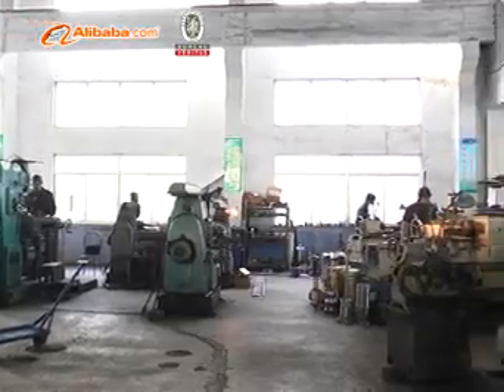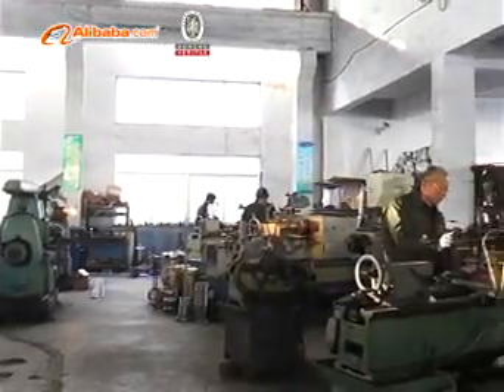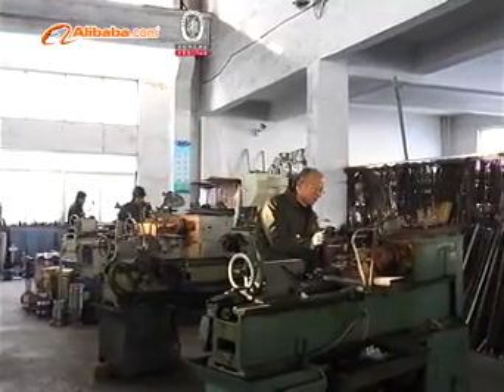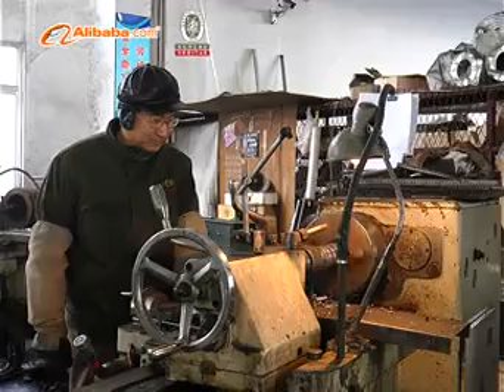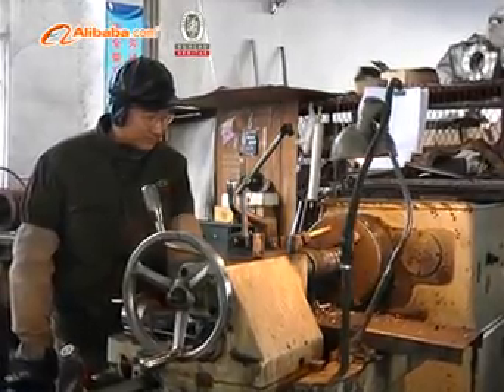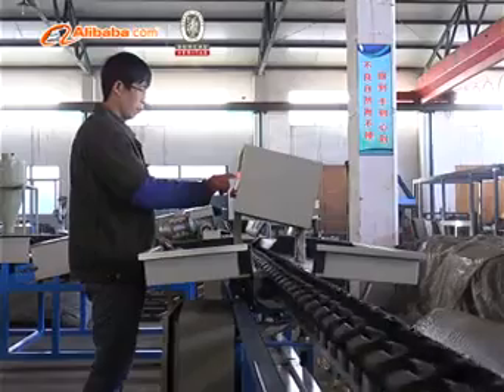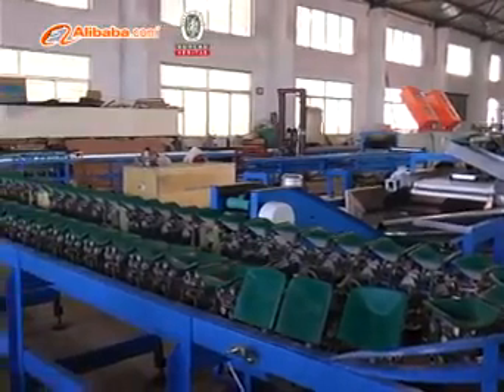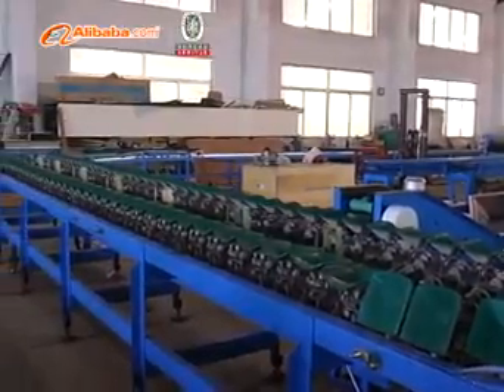Knotless Net Extrusion Line